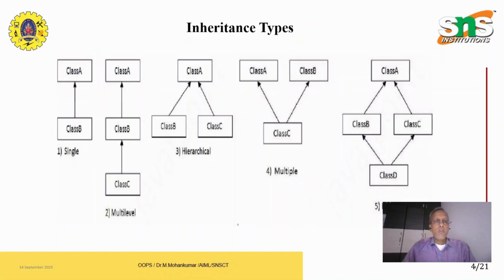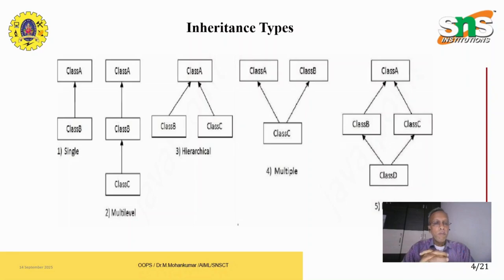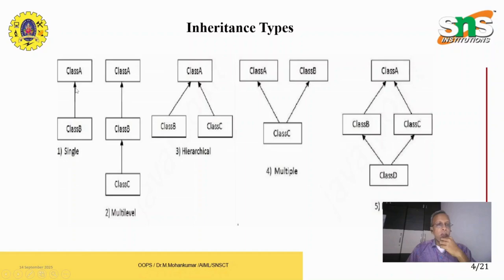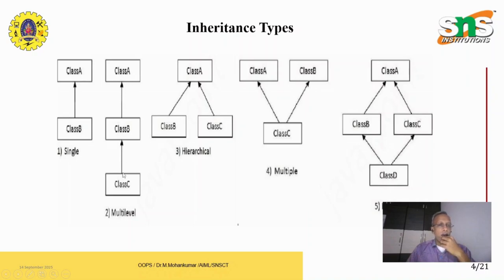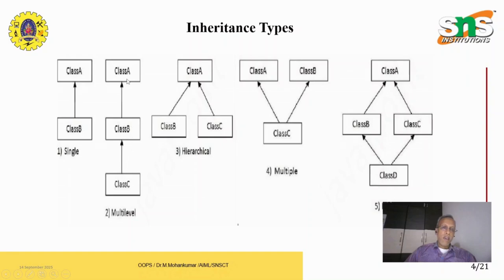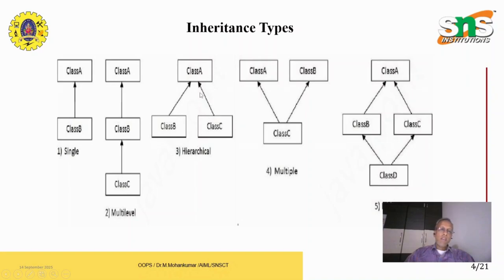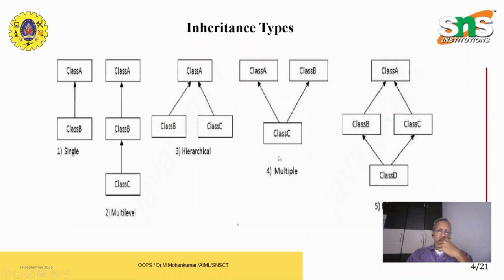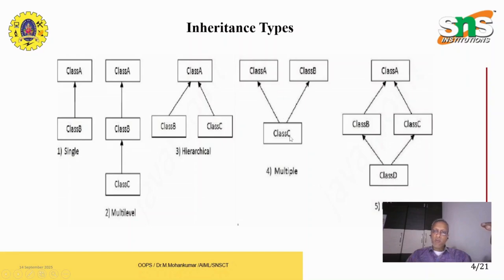Inheritance type | OOPS | SNS Institutions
Inheritance type: The main types of inheritance in object-oriented programming are Single (one base class), Multiple (multiple base classes), Multilevel (a chain of inheritance), Hierarchical (one base class with multiple derived classes), and Hybrid (a combination of two or more types). These types define how classes acquire properties from others, with Single, Multilevel, and Hierarchical being the fundamental structures, while Multiple and Hybrid offer more complex ways to combine features